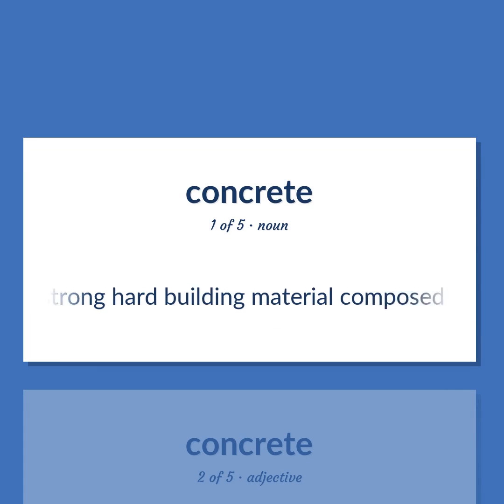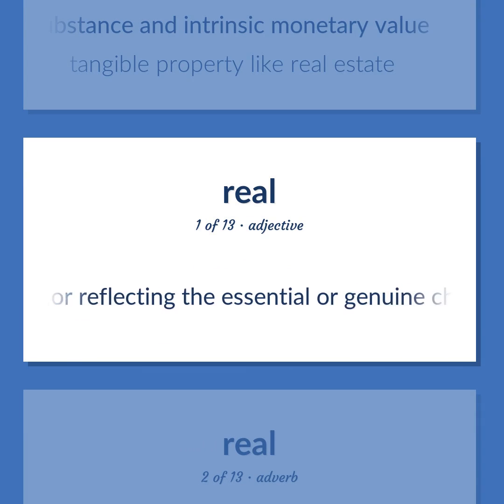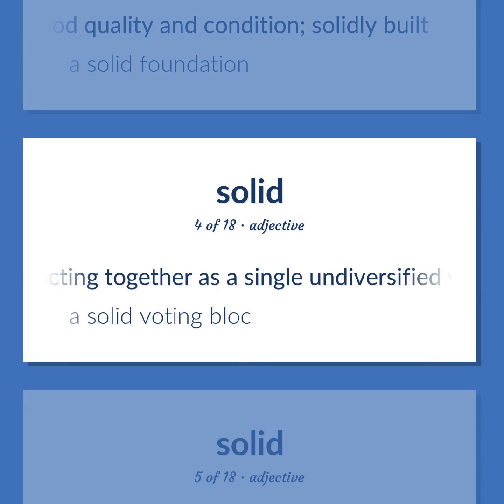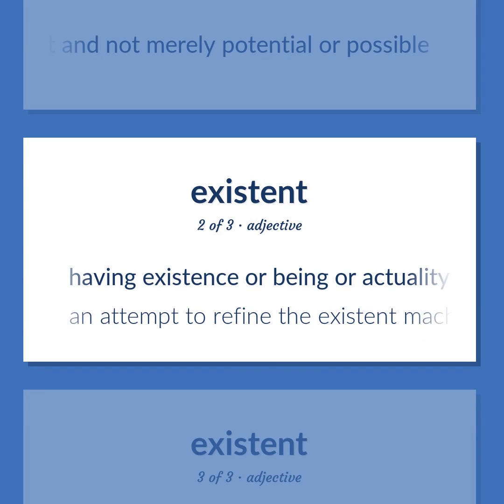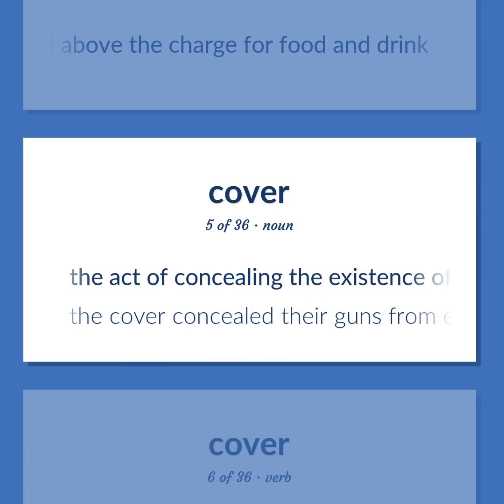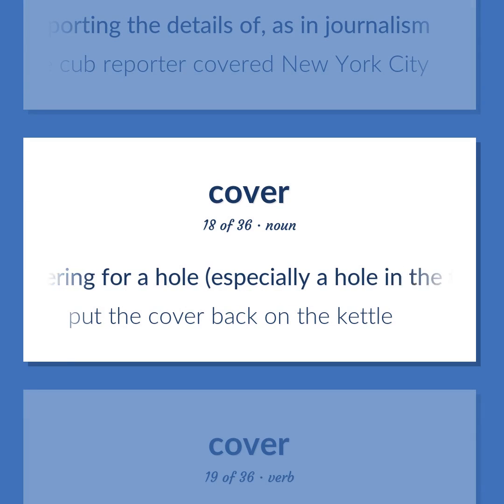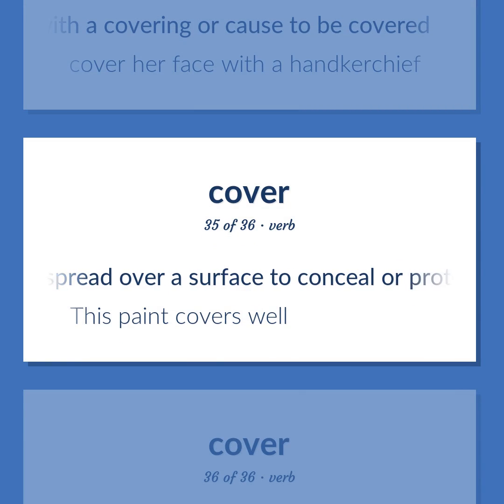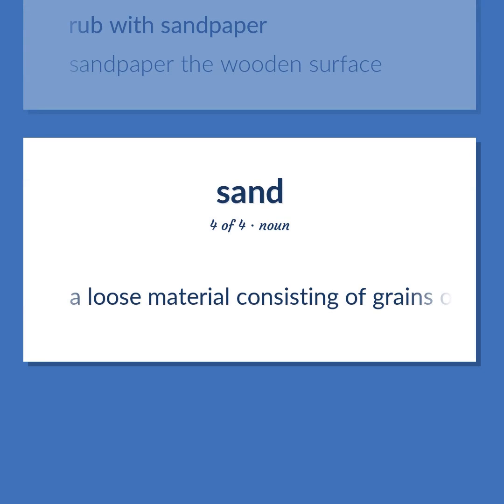Concrete - 114 English Vocabulary Flashcards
CONCRETE meaning. Following our free educational materials, you learn English in a great way with ease and efficiency.